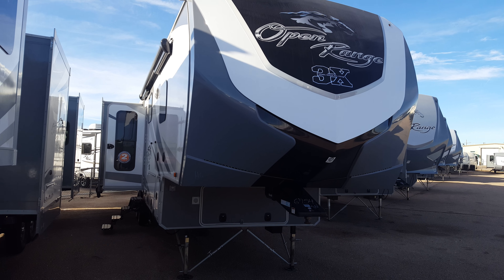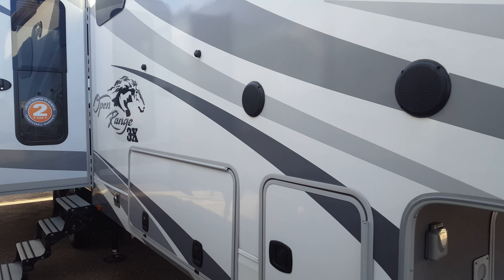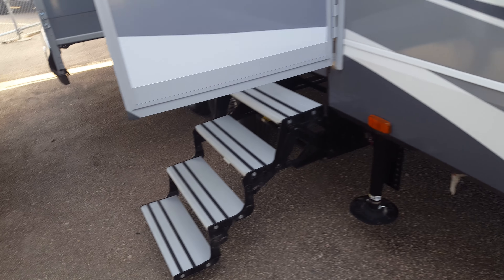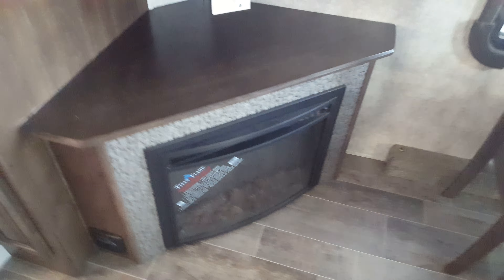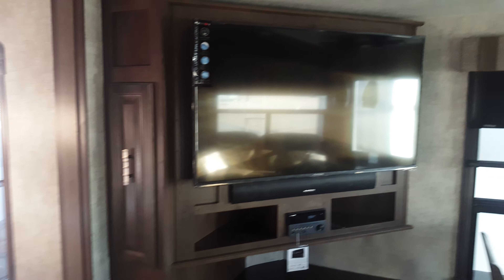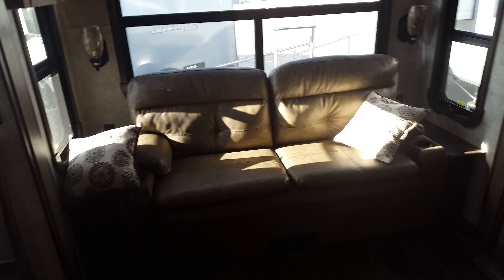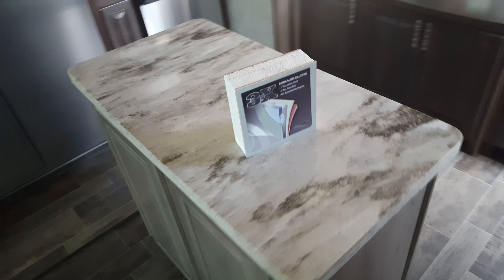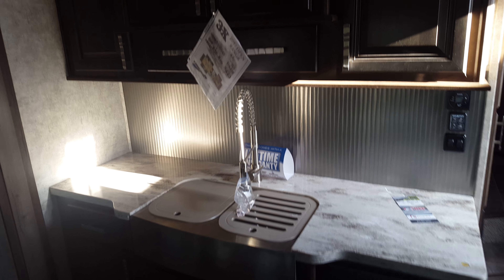Love 3X 349